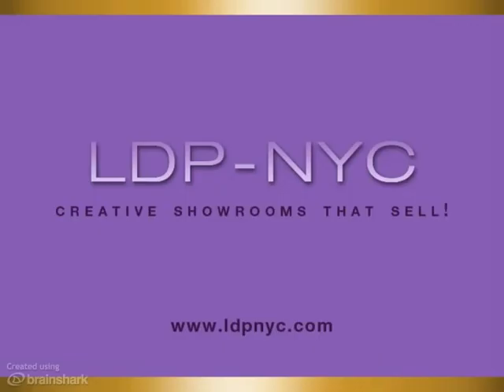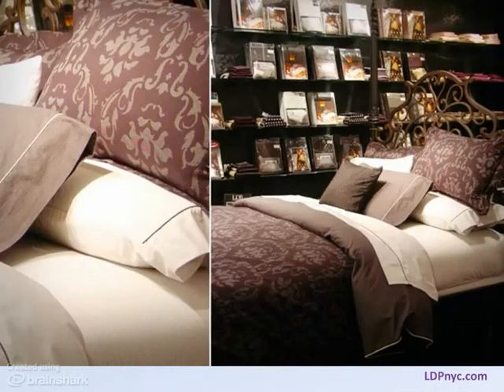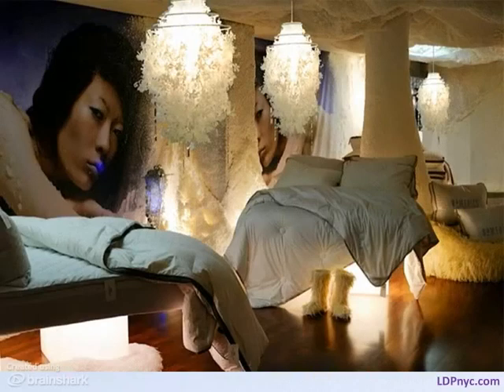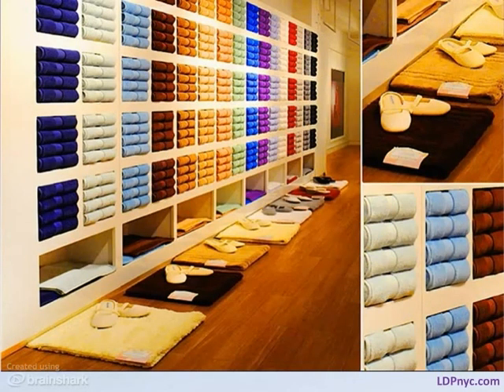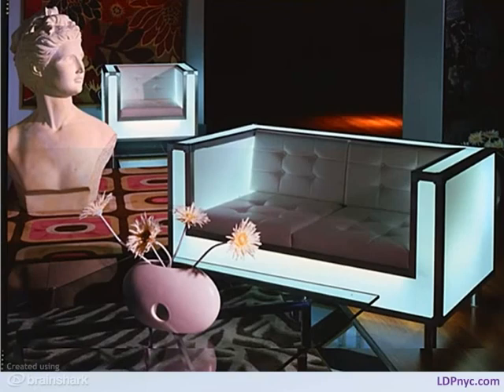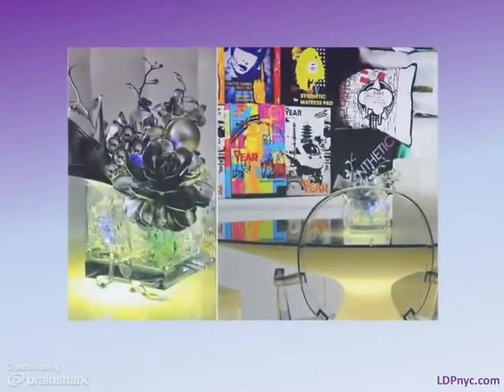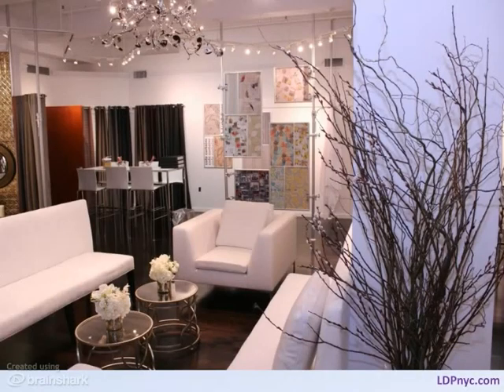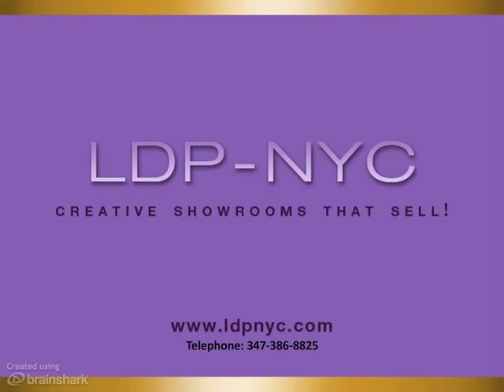LDP-NYC Showroom Designs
- LDP-NYC is a leading showroom design firm specializing in the textiles industry.  Based in New York City, LDP_NYC creates showrooms with sizzle! We can make your showroom the talk of the industry.